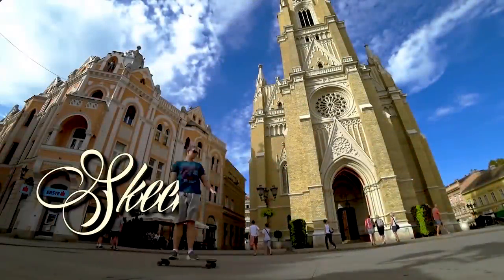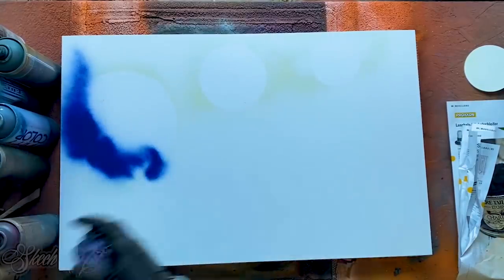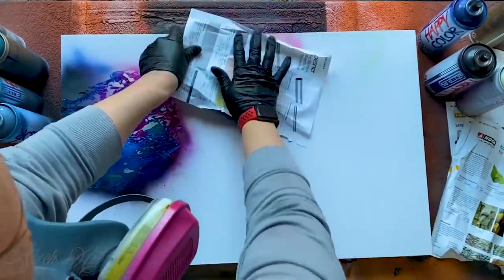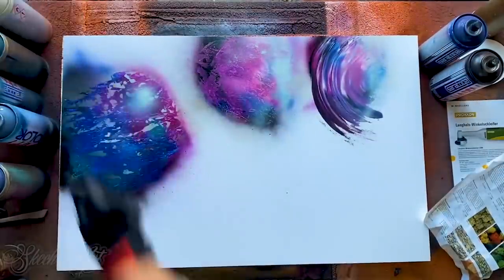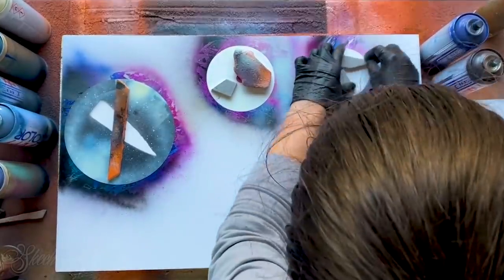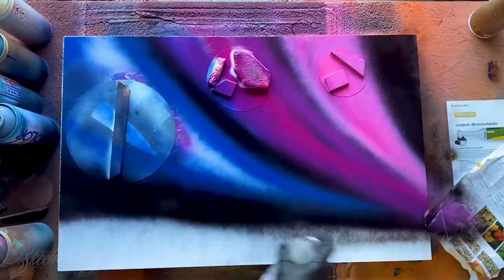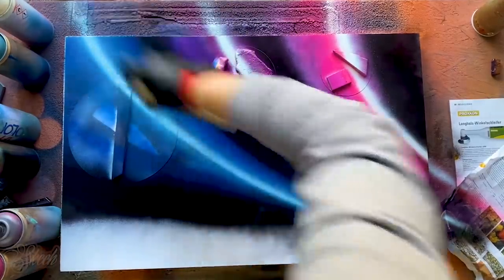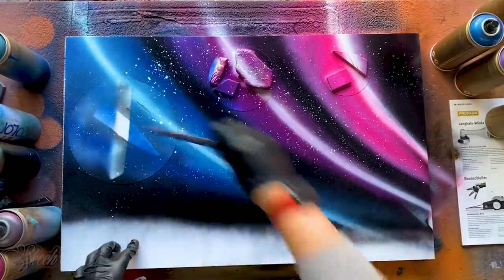Planetary rays - Spray Paint Art by Skech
Hey my Awesome YouTubers in today's SPRAY PAINT video I will make one painting that I was just going with the flow and to be honest I think this is one of the worst paintings made for youtube :D I love the concep of this one but my camera battery went off so I recorded this painting with iPhone , also outside was so cold that pressure in spray cans was so low and it was really hard to paint. But somehow I managed it because i need to create video for you today :D I hope you will enjoy it !